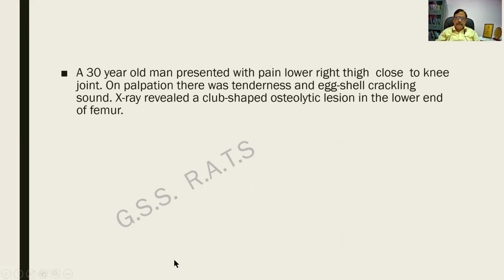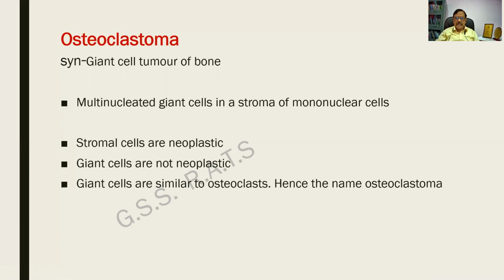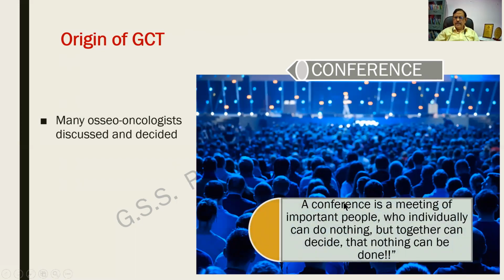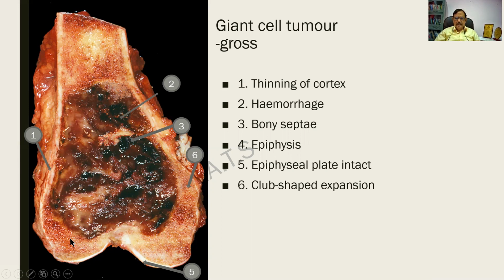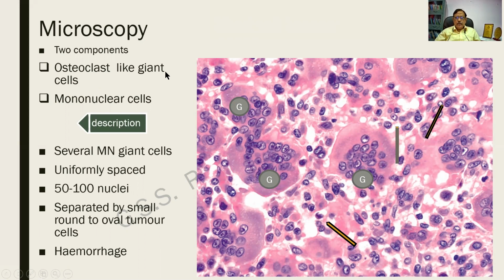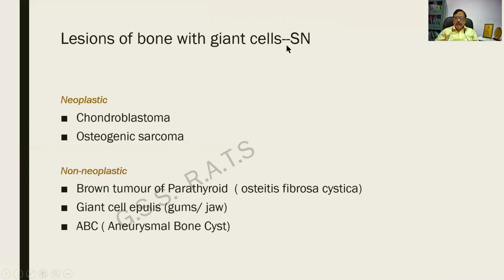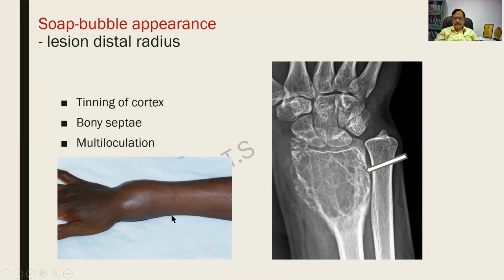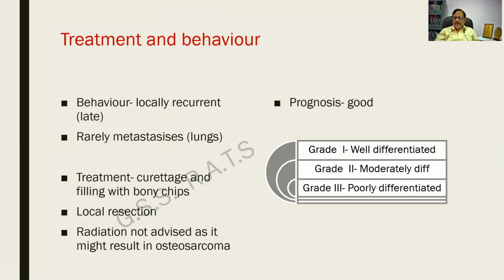Osteoclastoma | Giant cell tumour | R.A.T.S | Bones and Joints | Pathology | University questions!!!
easy to score, but much to explain, DD, gross, micro